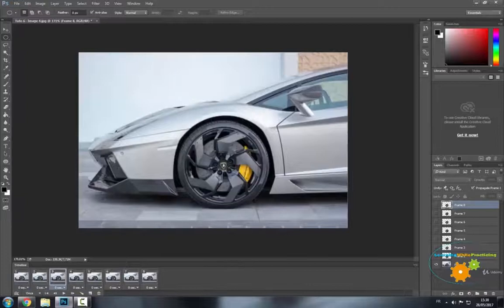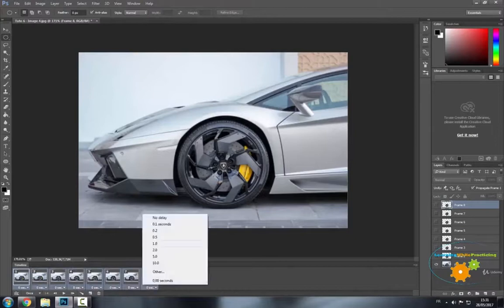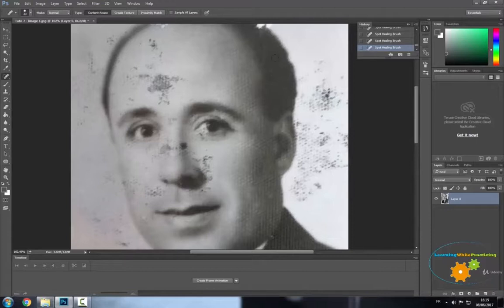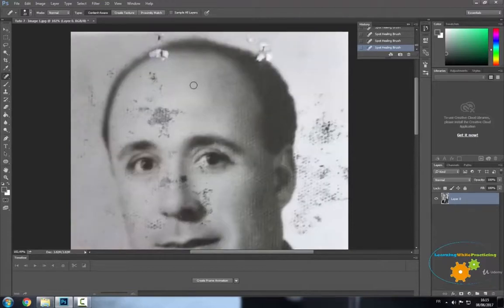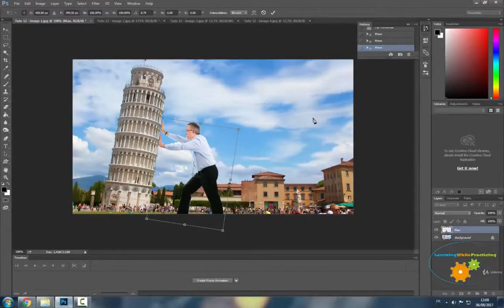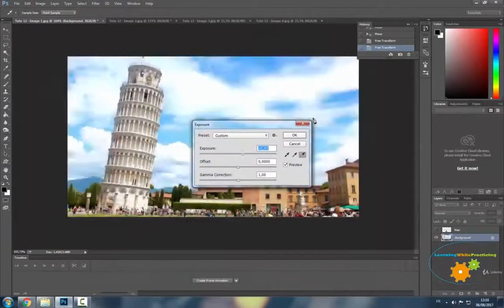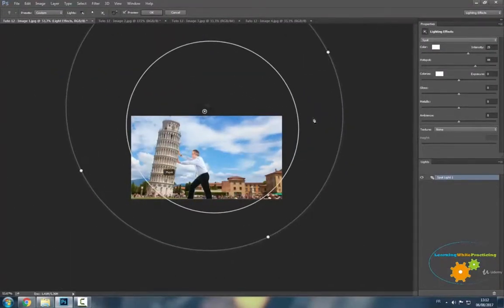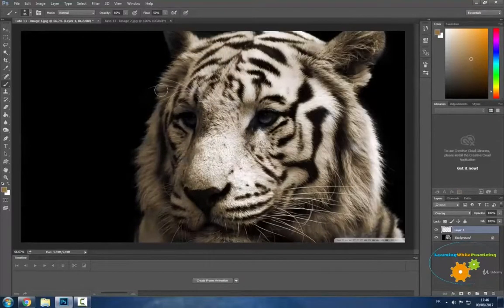20 Essential Adobe Photoshop Applications - learn Photoshop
20 Essential Adobe Photoshop Applications - learn Photoshop
What you'll learnBackground RemovalRed Eyes CorrectionTreating Imperfections In A PictureProperly Cropping A PicturePicture Size ReductionAnimationPhoto RestorationColor CorrectionEye Color ChangeHair Color ChangeTeeth WhiteningPhotocompositingColoring A Black & White PhotoConverting A Colored Photo To Black & WhiteBrushesPatternsTexturesDrawing A SunGlowing PictureText EditingShow moreShow less
Are you to new to Photoshop and do not know where to start ? Or perhaps you know the software already but would like to use it to its full potential ? Then this complete tutorial is for you! In this 2+ hour course, you will be learning how to easily manipulate different tools, through the following 20 essential applications:Background RemovalRed Eyes CorrectionImperfection TreatmentEasy CropPicture Size ReductionAnimationPhoto RestorationColor CorrectionEye Color ChangeHair Color ChangeTeeth WhiteningPhotocompositingColoring a B&W PhotoConverting to B&WBrushesPatternsTexturesSun DrawingGlowing PictureTextEach video comes with its exercise files so you can follow my instructions step by step! This is the concept of LearningWhilePracticing. You start right away by doing something useful with the software, and learn as you progress!
this is the best Photoshop course. you can download and watch for free after enroll.